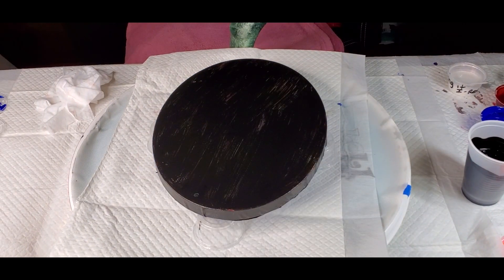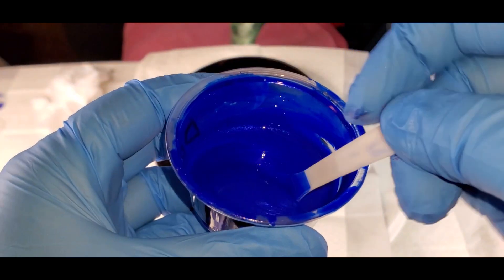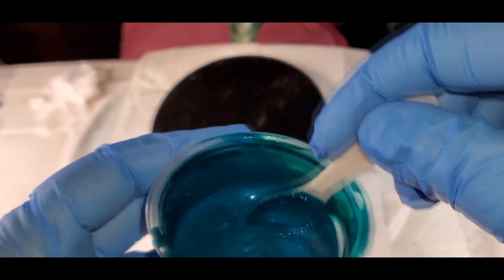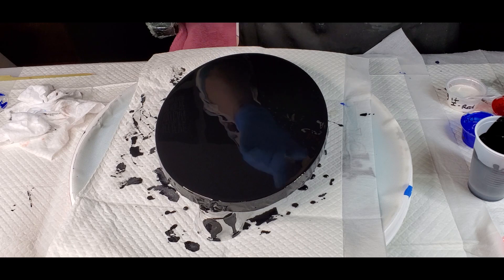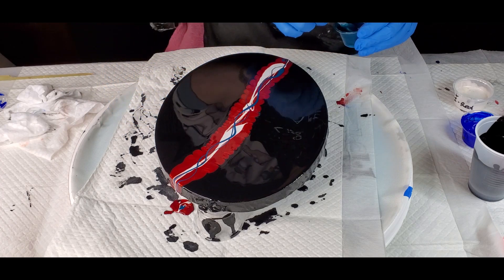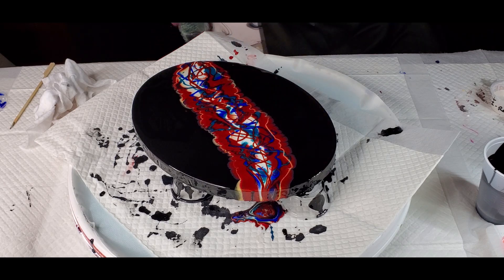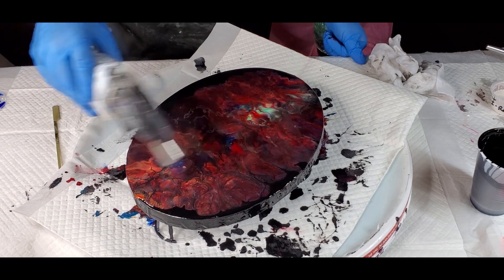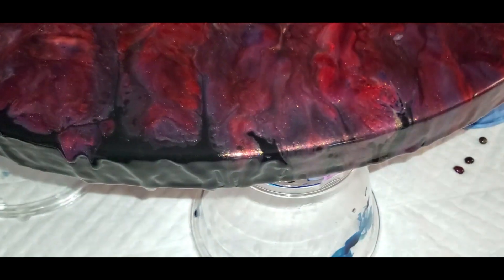Experimenting with different paints & Pouring Mediums#Colourarte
arts and crafts, bloopers  & videos outside of the studio of my life and lots of videos of my dogs. If this sounds interesting to you,

My Tip Jar (this helps offset the cost of materials for the channel, helps me to be able to make
 tutorial videos) and is GREATLY APPRECIATED

SOCIAL MEDIA PLATFORMS:
Facebook group United We Pour with Tammy & Lisa (I run this with Tammy Anderson Art)

Colors used today: Colourarte Primary Elements (dry paint system) mixed with Polypour pouring medium (also from Colourarte)
                   Primary Element colors: Dragon fire,Hot cinnamon,Meridian blue,bling it interference gold and red
                   Deco Art 24K gold mixed with floetrol
                  Artist Loft Black mixed with Tri-art Liquid glass pouring medium

Other Materials used today:  Oval canvas & airbrush

Resin used in tonights art: I will be coating this in KS Resin (code below) MYBESTMEDICINE (all caps)

Tri Art Liquid glass pouring medium
US Art Gloss pouring medium
Montana (MTN) liquid gold (comes in 3 pack gold,silver,copper)
T-Rex alcohol inks set of 12 (off amazon)
Double sided tape 4 rolls different sizes
Double sided tape 8 rolls different sizes
Gilding Flakes
artificial flower heads
Silicone coaster molds
Rope used for freeform mold
Cellophane sheets 12x15 sheets
Clear acrylic lucite Rounds
food grade silicone placemat (2 pk)  16.5x11.7  (works great with geodes and resin)
Fairy lights 12 pack
Krylon Glitter blast diamond dust spray
Mini wooden spoons-Eco friendly Biodegradable 300 pack
Clearcast 7000 casting resin- I am diggin it so far
Pro Glas resin (usually under 60 bucks for gallon)
Pro Marine table top epoxy (usually around 64 bucks for gallon)
Square Silicone Coaster Molds- 4 pack
Silicone Resin Molds 5 pack different shapes
Silicone jewlery dish
Silicone coaster molds
Silicone mat 24x16
Silicone mat (2 pack) 18.5x11